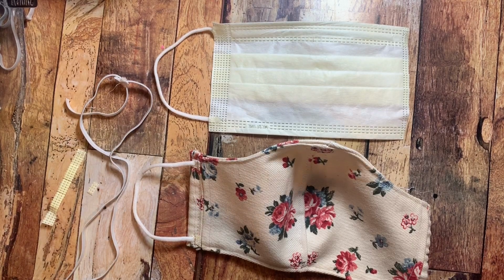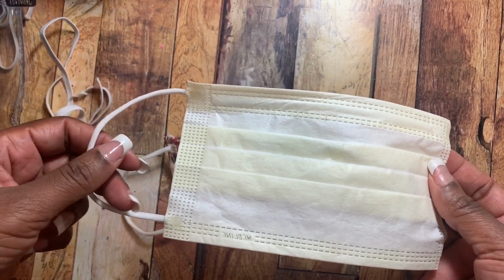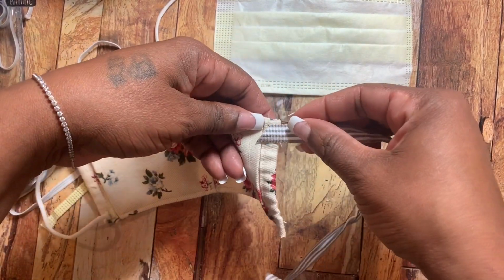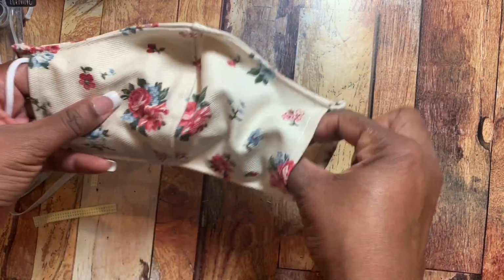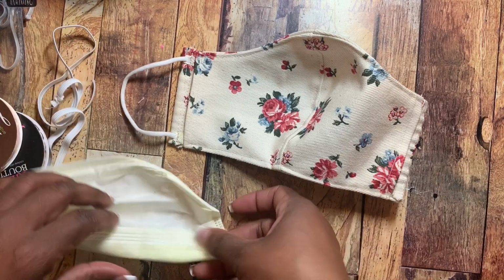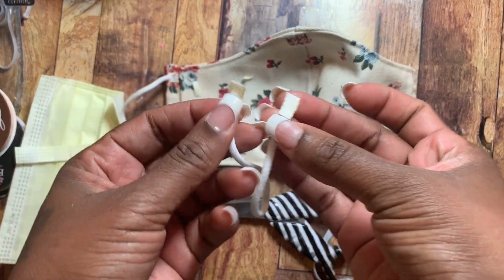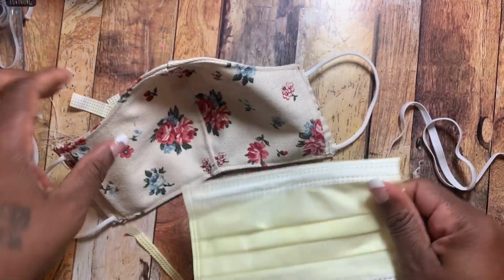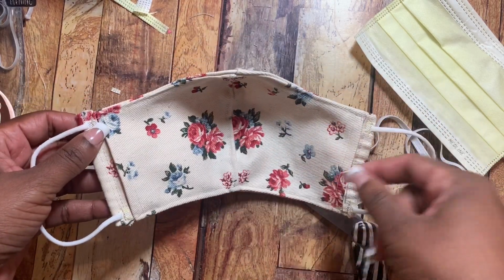💕😷 DIY Face Mask Questions Answered.. Tips and Tricks💕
Hi guys I wanted to come back on to hopefully answer a few questions as well as share a few tips and tricks for making a diy face mask.
xoxo 😘
Glo